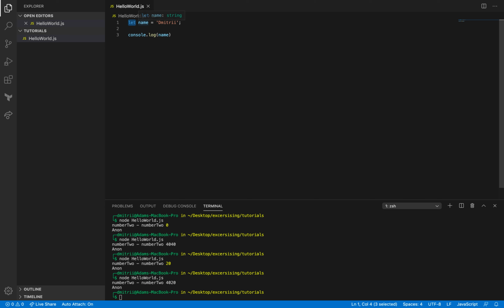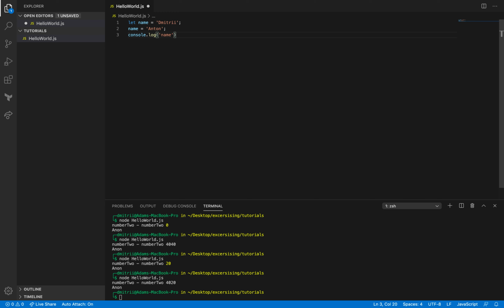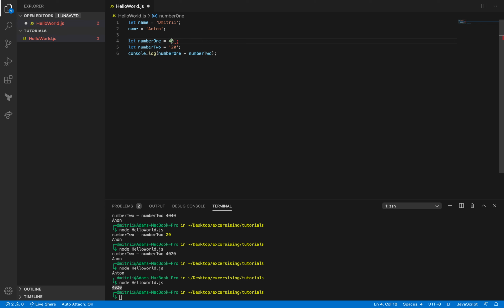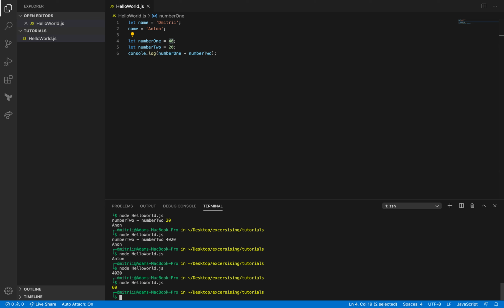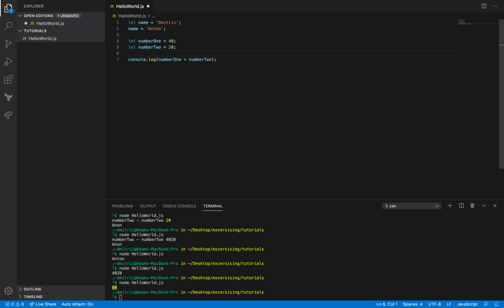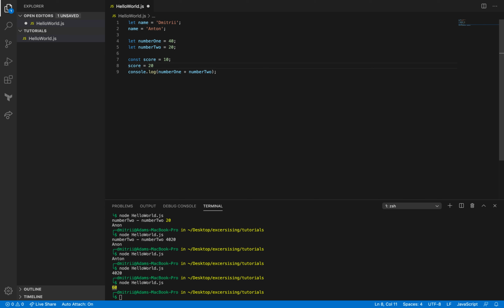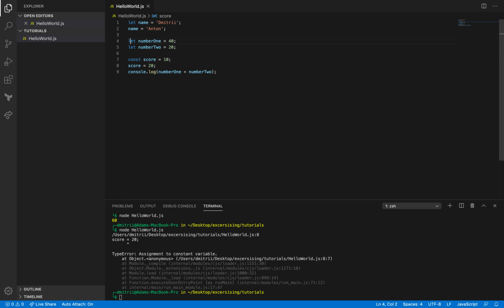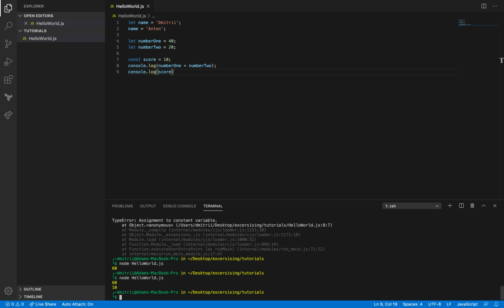JavaScript tutorial 3 - let versus const variables.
This tutorial explains the differences between let and const variables and why it's very important to use const variables in the majority of cases.